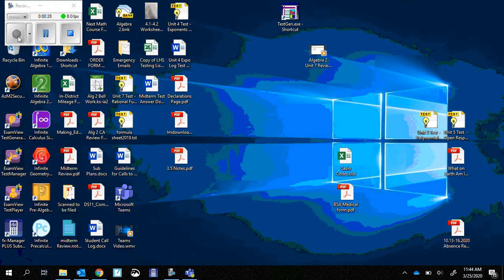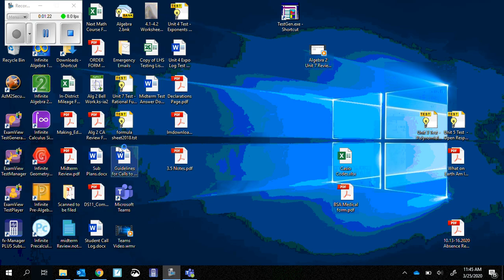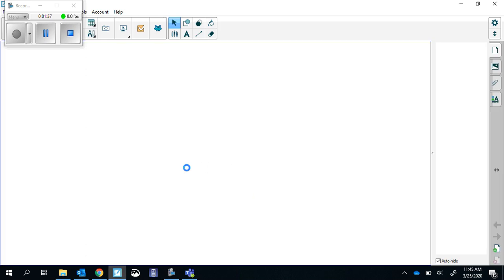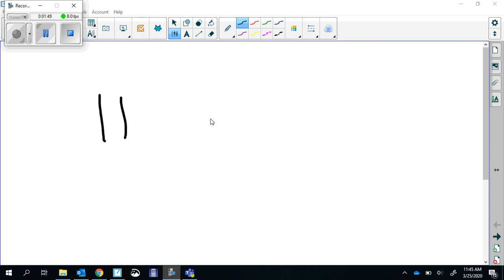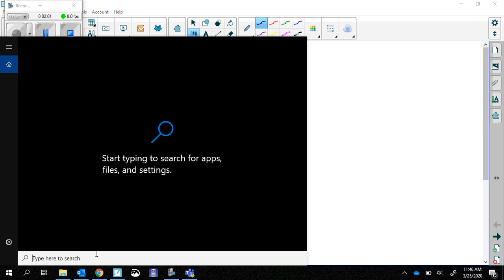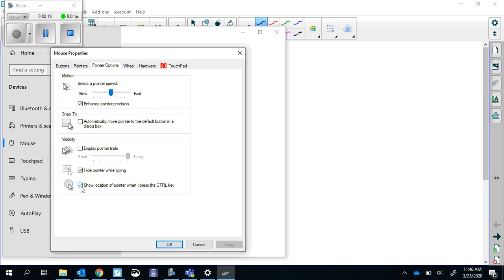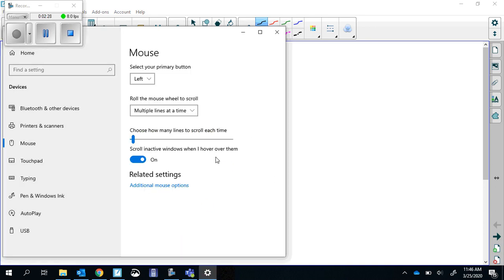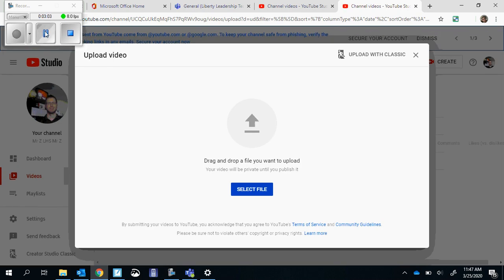create a video and upload to youtube